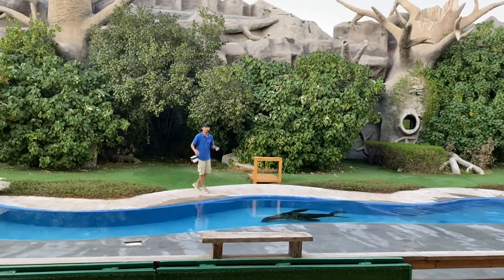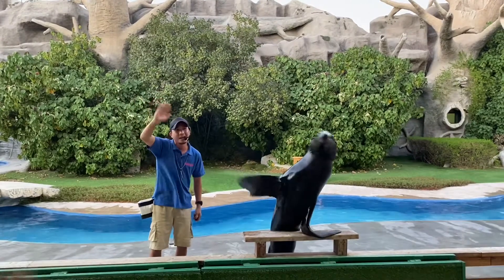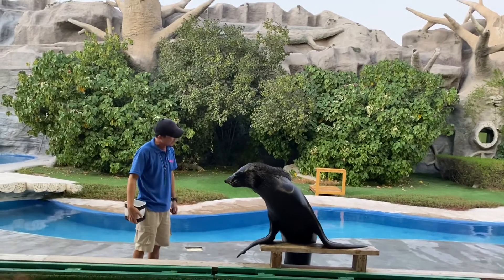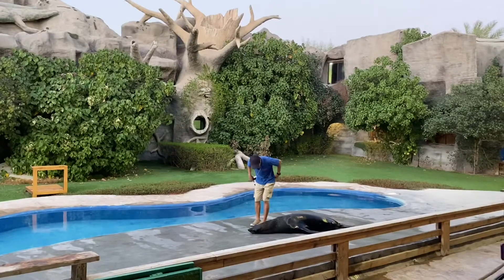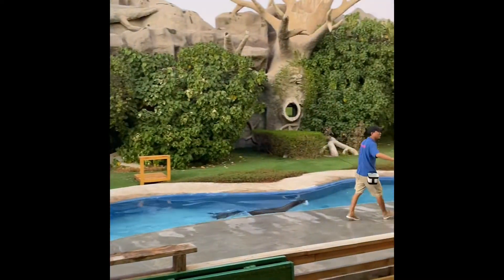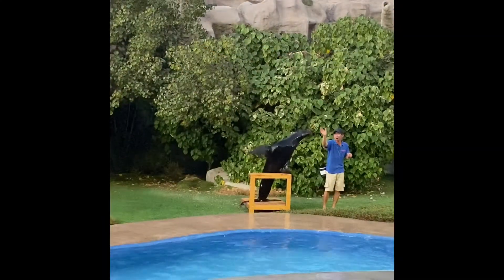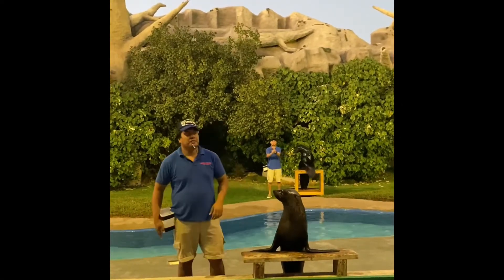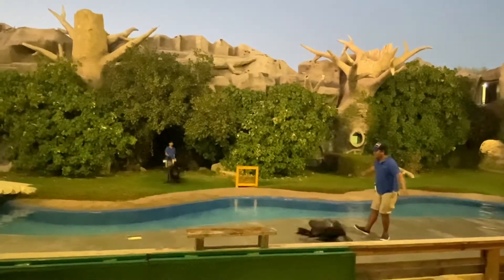Educational Sea Lion Show at Emirates Park Zoo